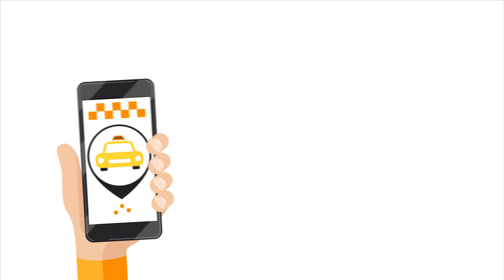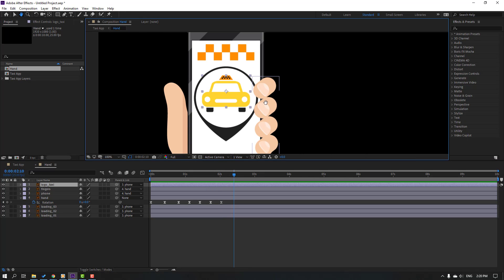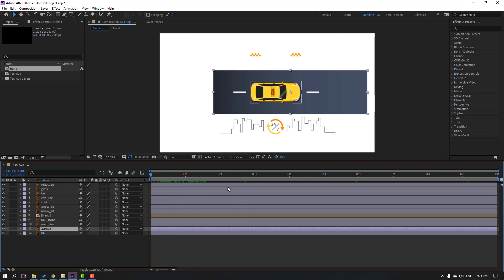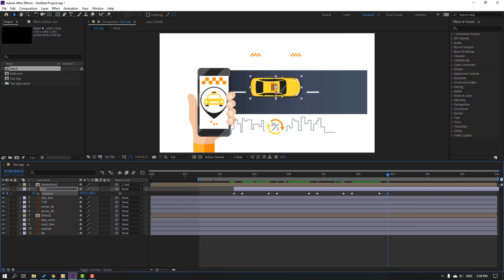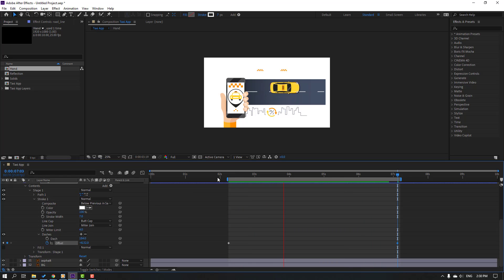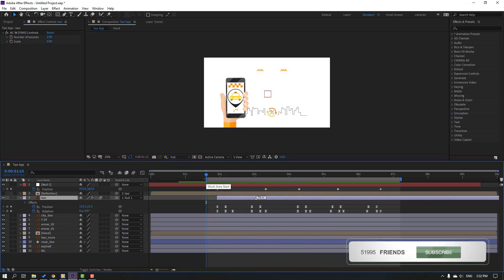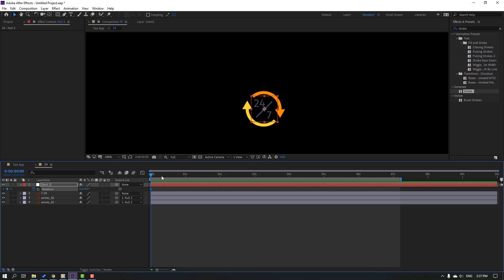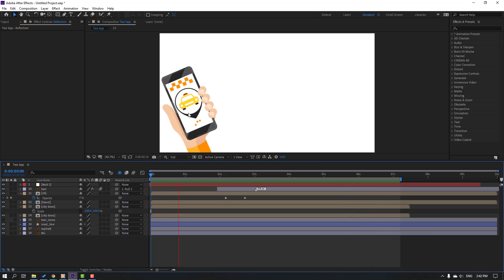Taxi Application Animation in After Effects Tutorial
Hi guys, welcome to my new After Effects tutorial. In this tutorial i will show how to create 2d taxi animation order application in After Effects. Let's get started!